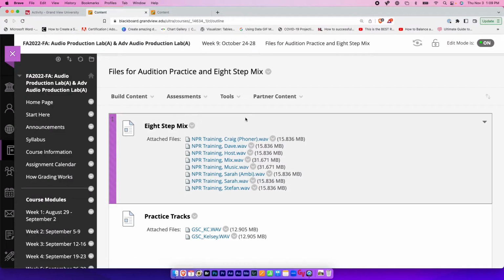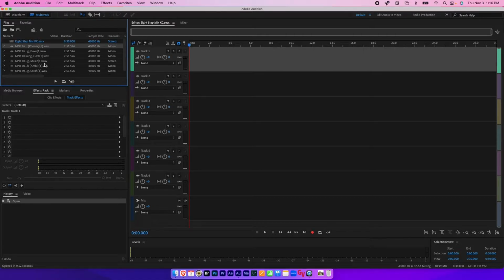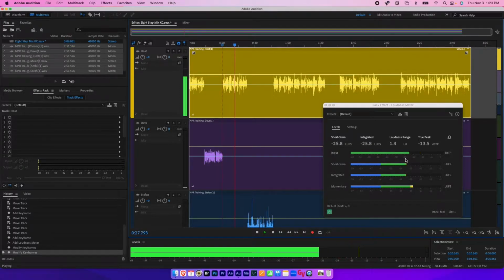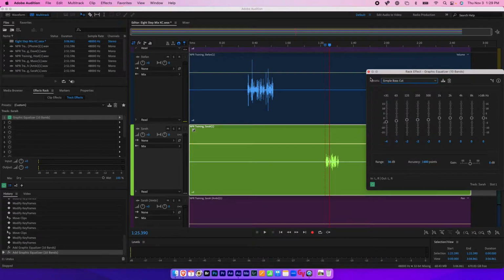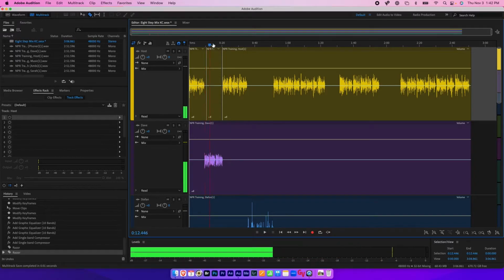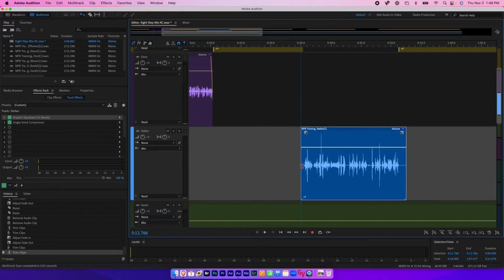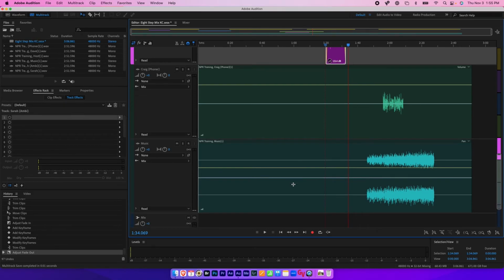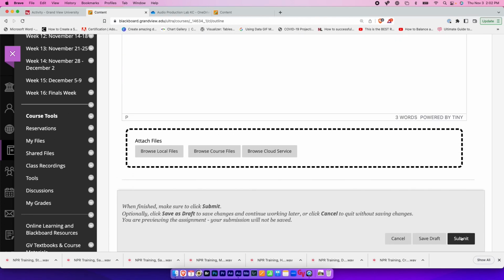Eight Step Mix Tutorial